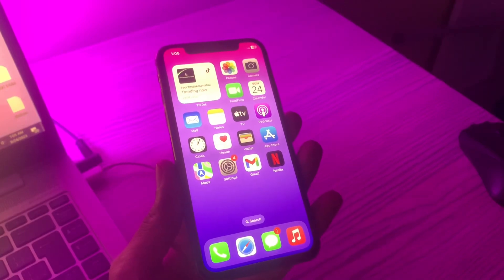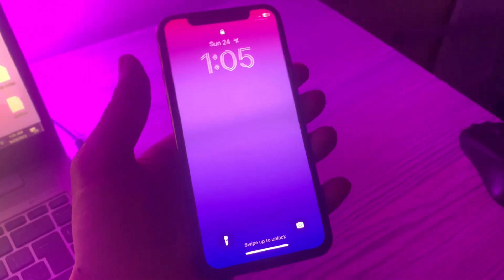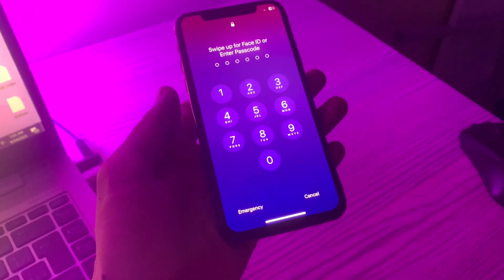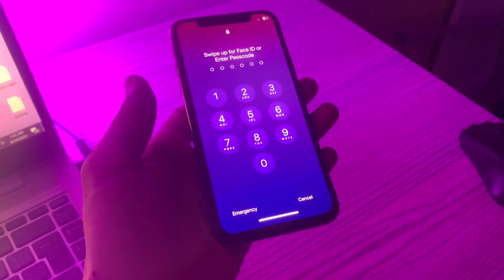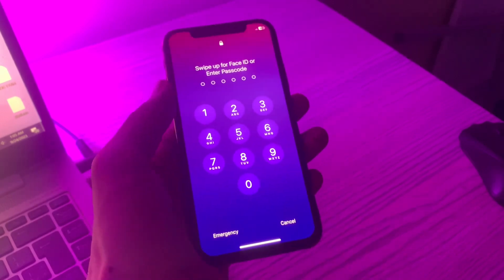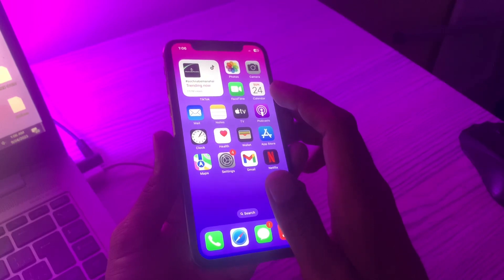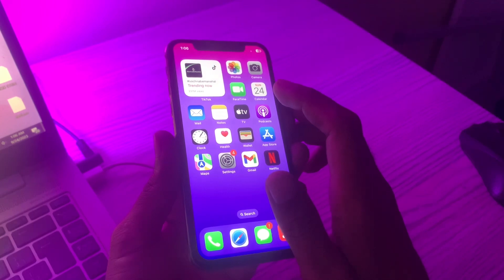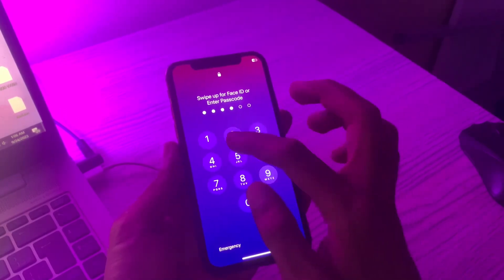How To Fix Face ID Not Working in iOS 17 on iPhone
Quick way to fix Face ID not working in iOS 17 on iPhone without data

How To Fix Face ID Not Working After iOS 17 Update